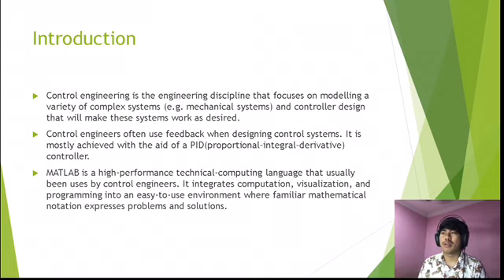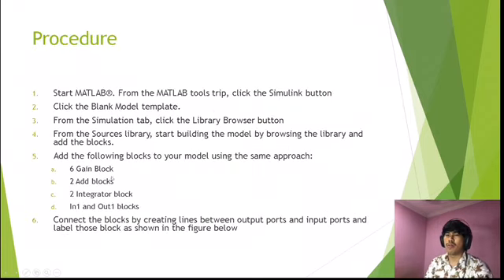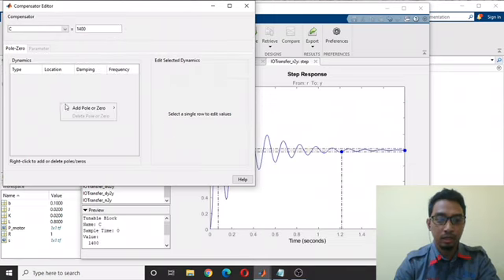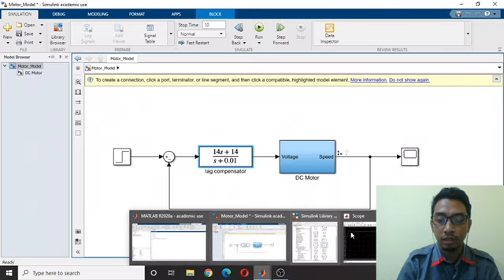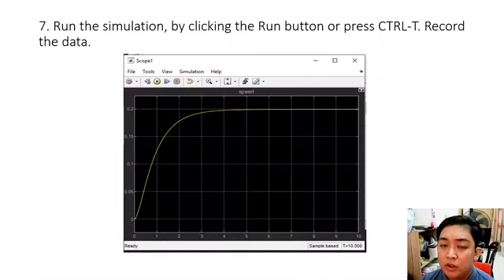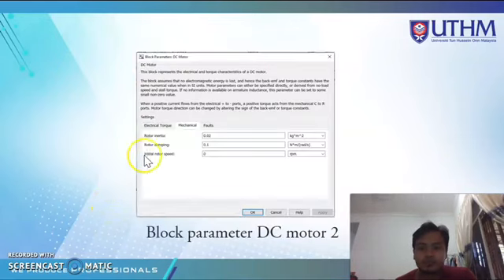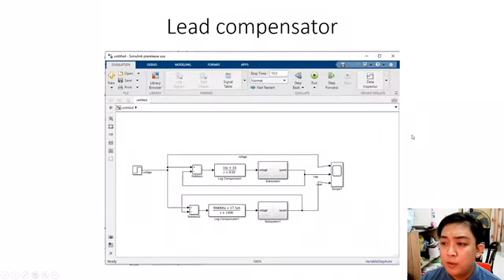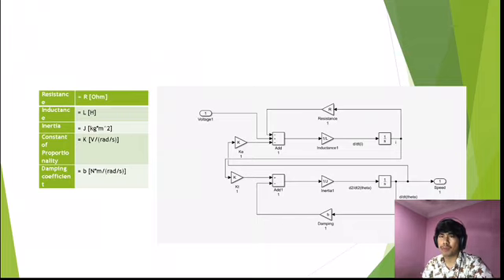Example Open ended lab- Matlab/Simulink (Motor Speed)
Open ended lab- Matlab/Simulink (Motor Speed)